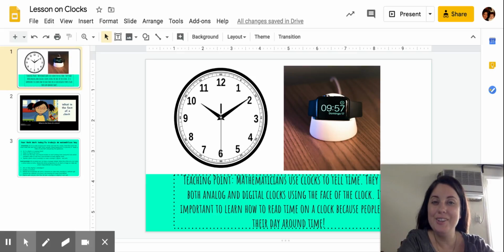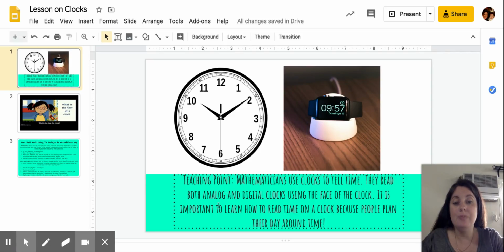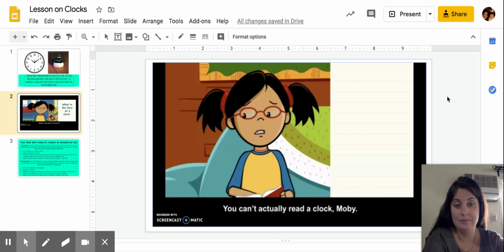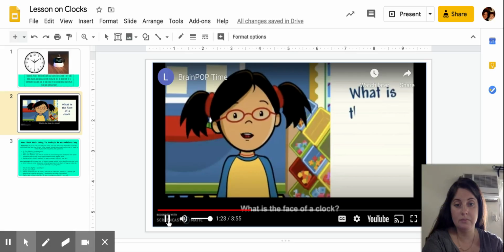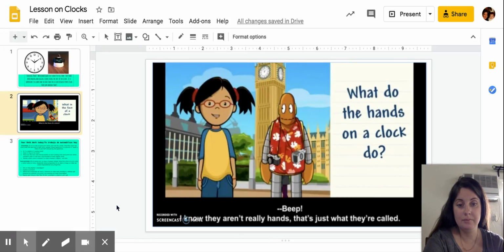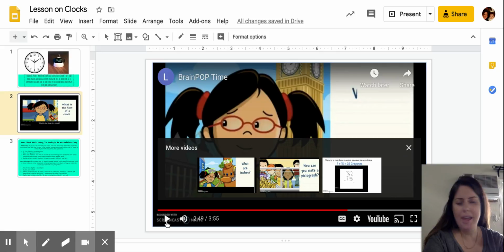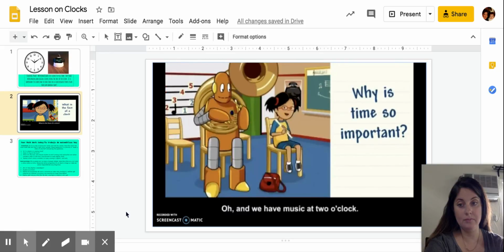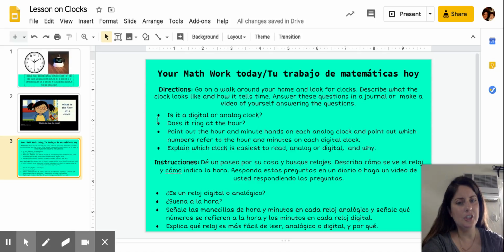Lesson on Clocks - Google Slides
Intro to clocks